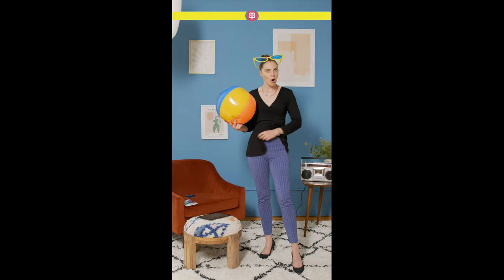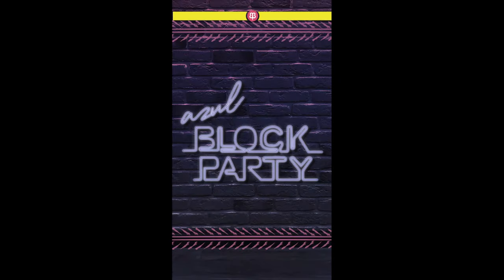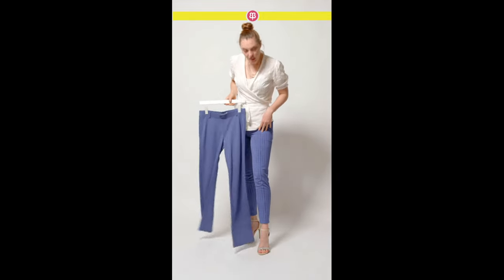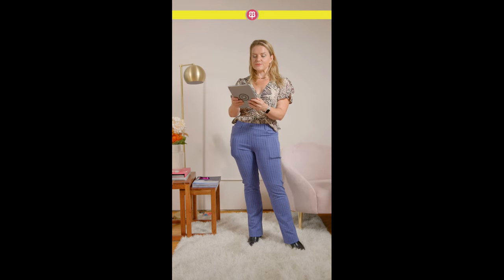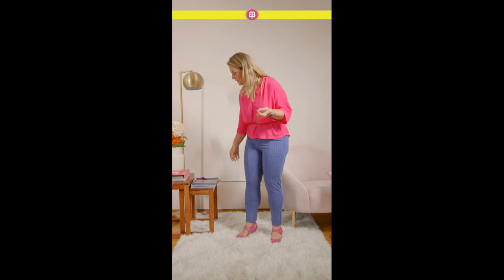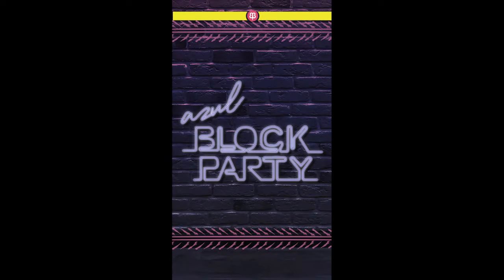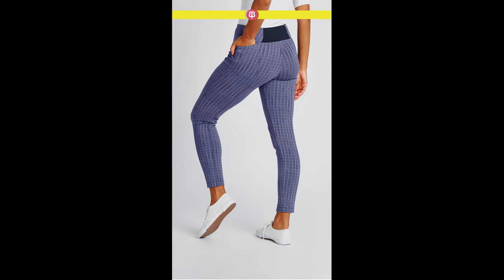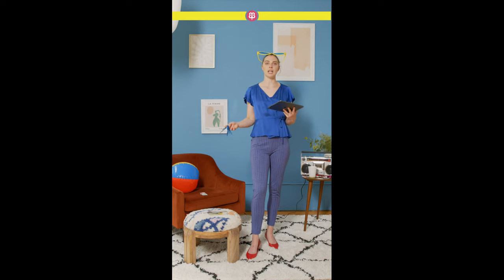T-GIF: Block Party!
Help us celebrate today's block-print drop. (Bring the cocktails you learned how to make on Tuesday!)